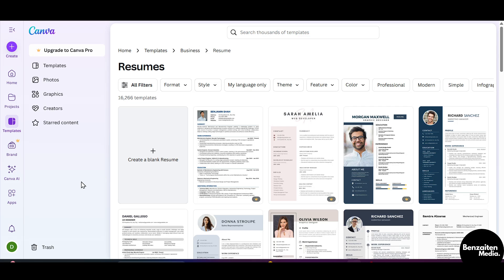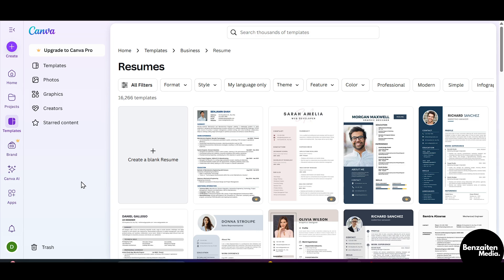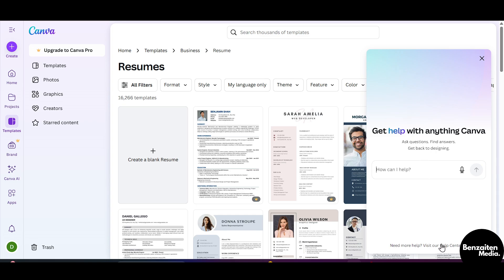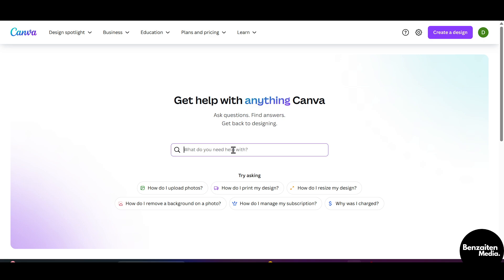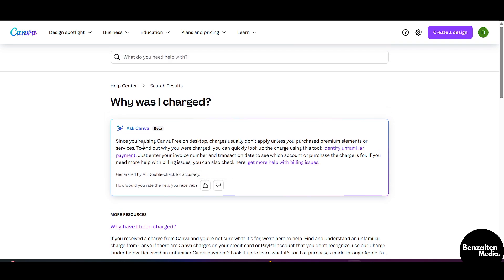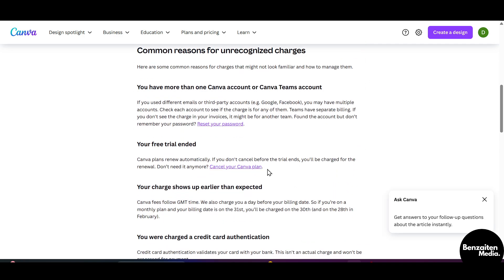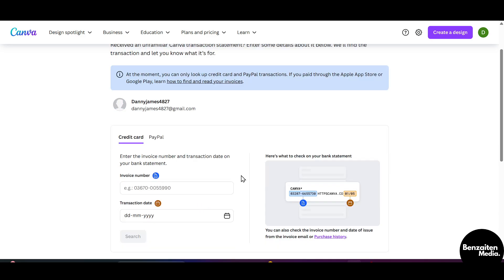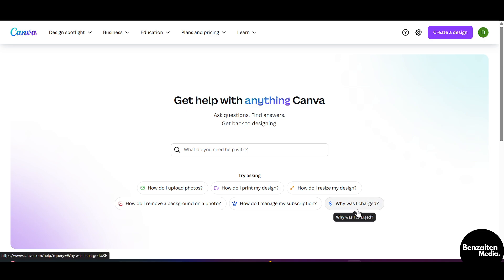Canva Refund Process 2025 💸 How To Get a Refund From Canva (Step-by-Step)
🛑 Need a refund from Canva in 2025?
Whether you were charged accidentally, upgraded by mistake, or changed your mind about the Pro plan—this full guide shows you how to request a Canva refund the right way and get your money back fast.

🔍 What You’ll Learn:
✅ Canva refund policy for 2025
✅ How to cancel Canva Pro before getting charged
✅ How to request a refund via support
✅ Refund timeline and conditions
✅ Tips to avoid future unwanted charges

🧠 Steps Covered:
Open Canva and go to Account Settings

Click Billing & Plans

Cancel your subscription if needed

Go to Canva Help Center

Submit a refund request ticket (include date, email, and reason)

Wait for confirmation (usually within 3–5 business days)

⚠️ Important Notes:
Canva generally does not refund if the subscription has been used

Monthly plans are less flexible than annual plans in refund processing

🎯 Best For:
✔️ Canva Pro users
✔️ Teams canceling bulk plans
✔️ Users charged without knowing
✔️ Freelancers and students on budget

🔔 Don’t Forget:
👍 Like this if it saved you money!
💬 Comment if you got your refund approved